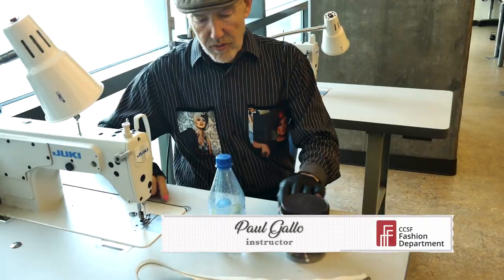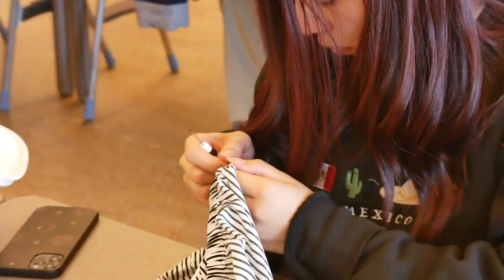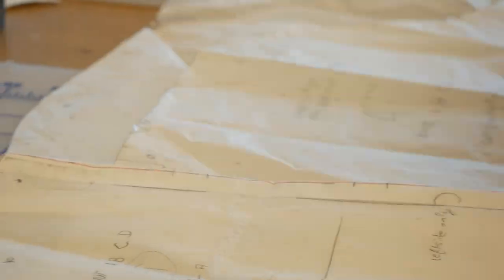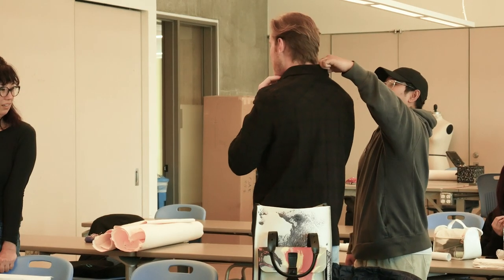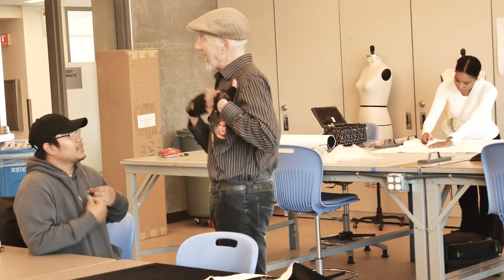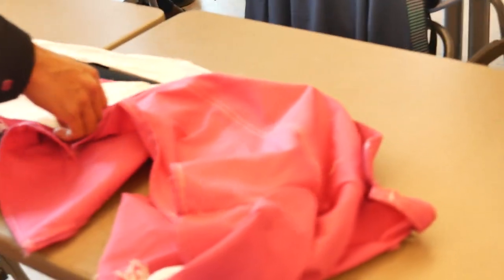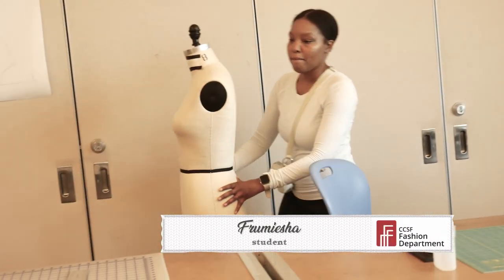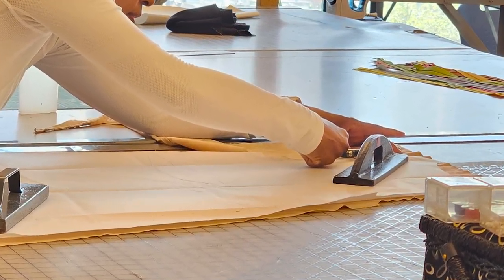1 minute promo for the class, Fashion 16 - "Garment Fitting Techniques," offered at CCSF.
1 minute promo for the class, Fashion 16 - "Garment Fitting Techniques," offered at CCSF.